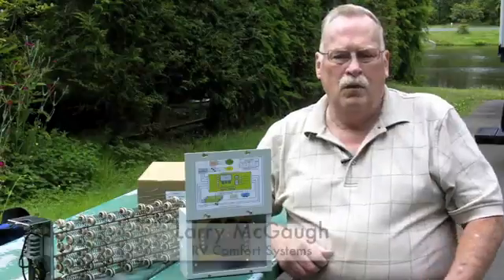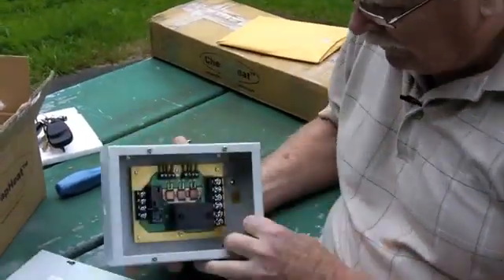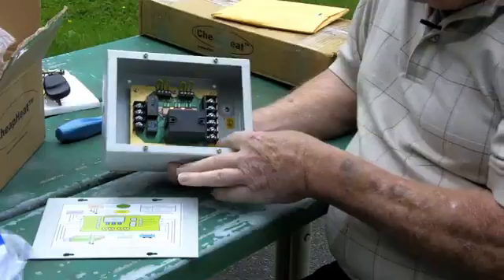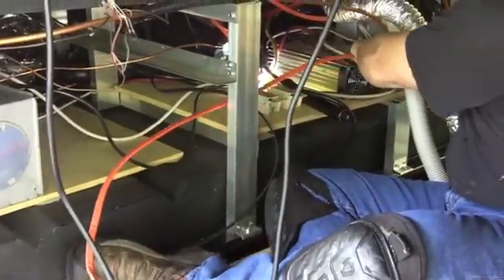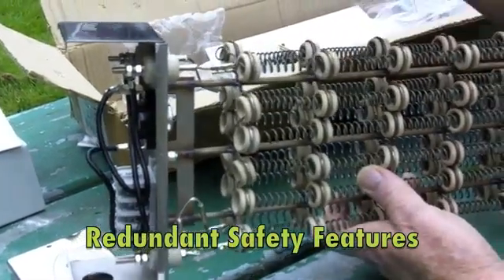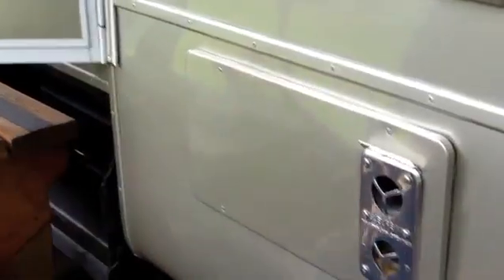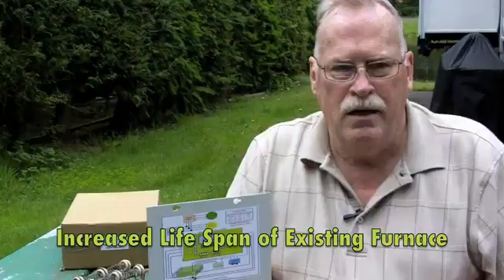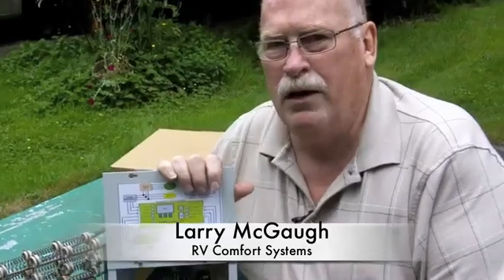CheapHeat: Installation Video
Installation of a Add-on Hybrid Electric Kit for the RV's Furnace. This allows the RV to switch back and forth between gas of electric as a heating source.